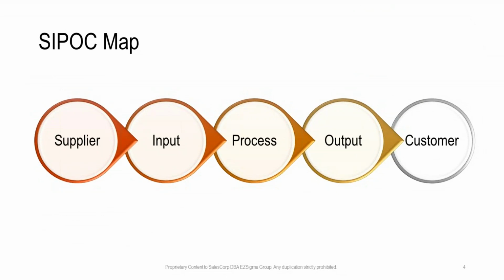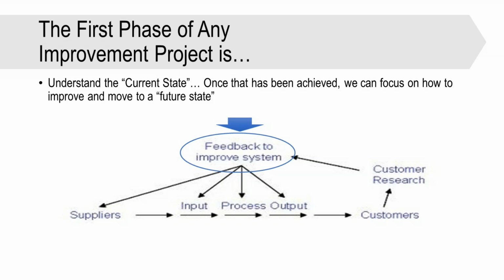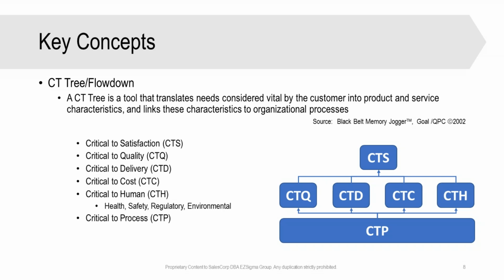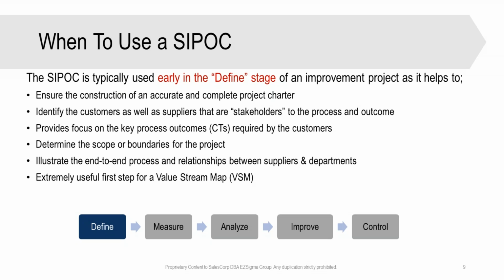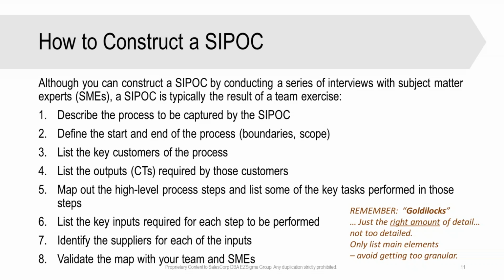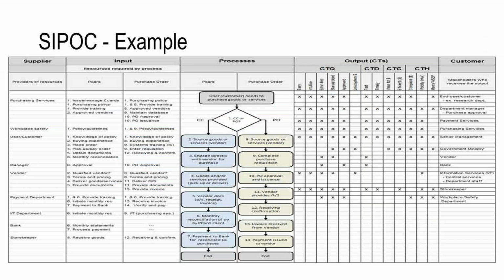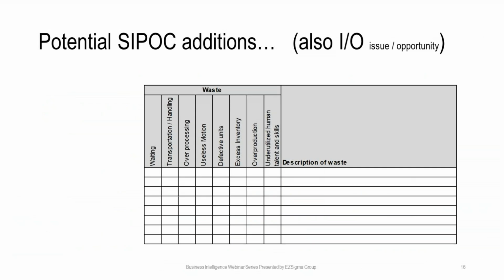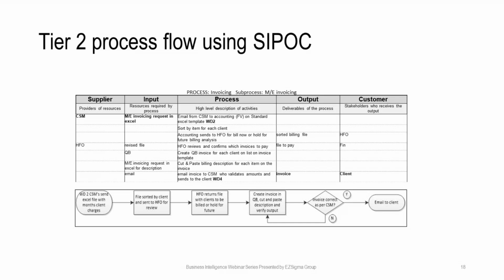EZSigma Business Intelligence Webinar Series - SIPOC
Supplier, Input, Process, Output, Customer.  We’ve talked about FMEA’s and where that is most beneficial so what about SIPOC’s?  Where and when should this be used and more importantly – what does this look like?